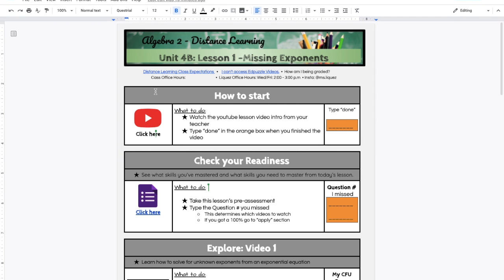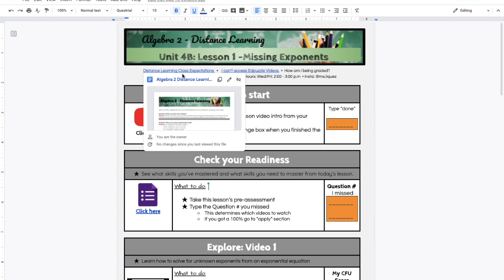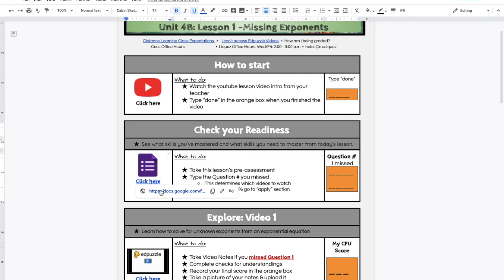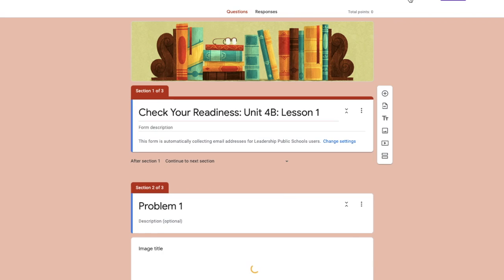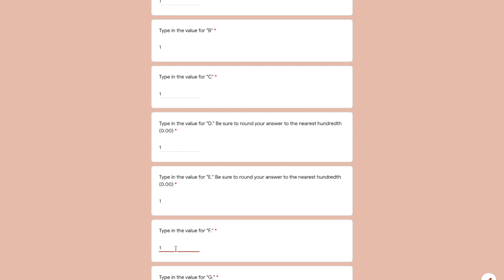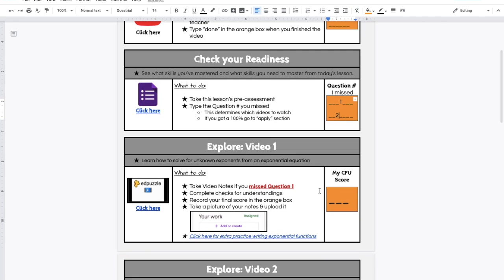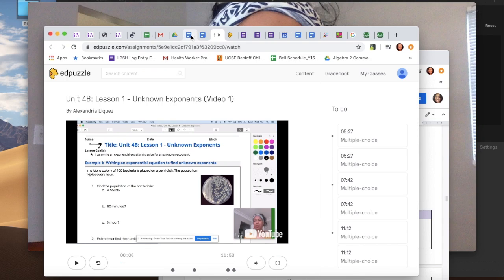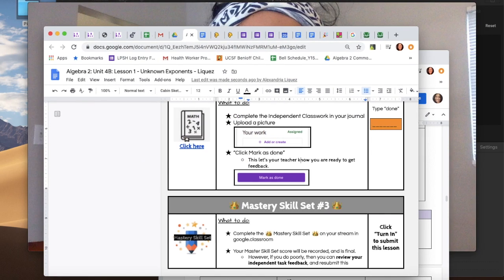Algebra 2: Unit 4B: Lesson 1 Intro Video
This video is about Algebra 2: Unit 4B: Lesson 1 Intro Video